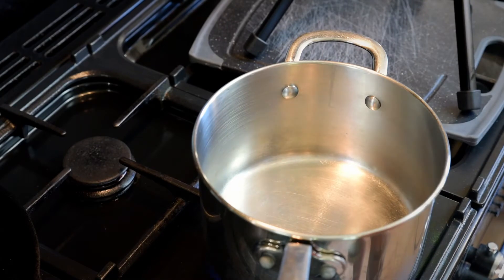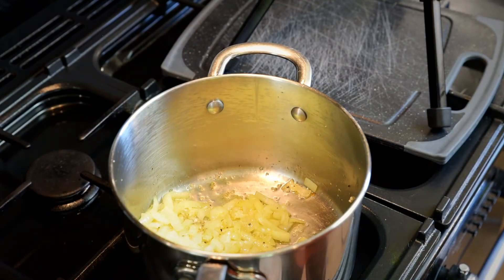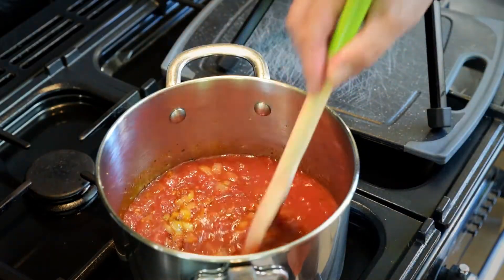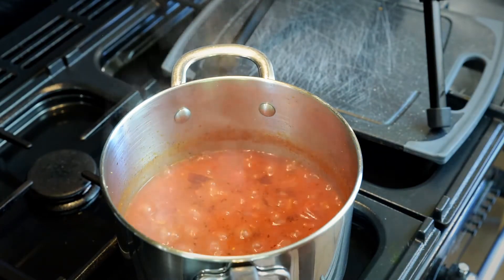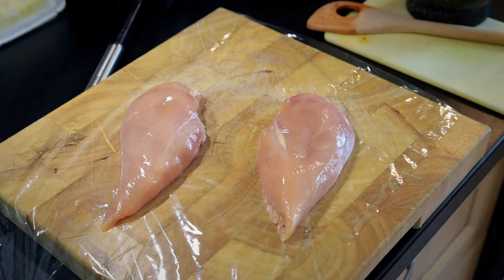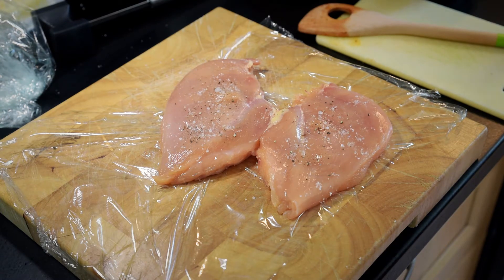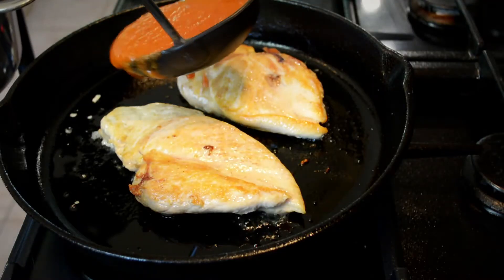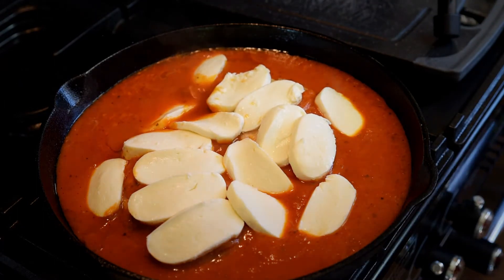Mozzarella Chicken With Tomato Sauce - Tony's Comfort Kitchen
Hi and welcome to Tony's Comfort Kitchen. This mozzarella chicken with tomato sauce recipe is simply divine. Please give it a try and let me know what you think.

Ingredients

2 chicken breasts
520g tin tomatoes
400g mozzarella
1/2 large or 1 medium onion chopped
3 cloves garlic
300ml chicken stock
1 tsp sweet paprika
1  tsp oregano
1/3 tsp grated nutmeg
1 tbsp olive oil